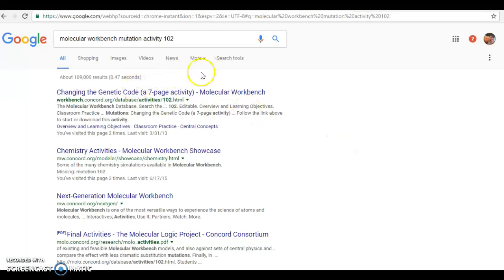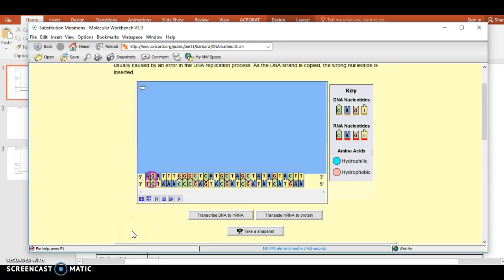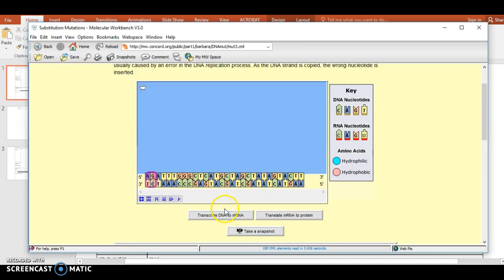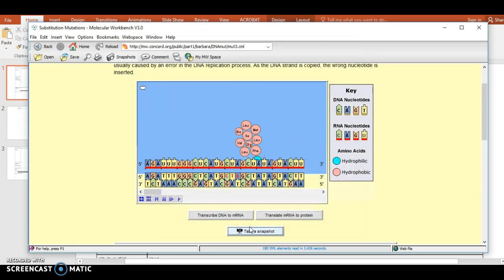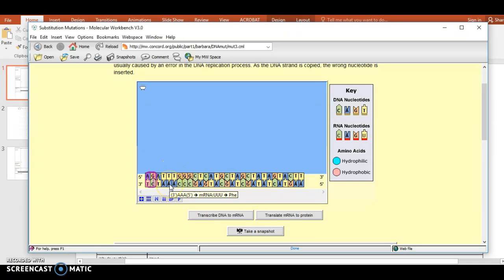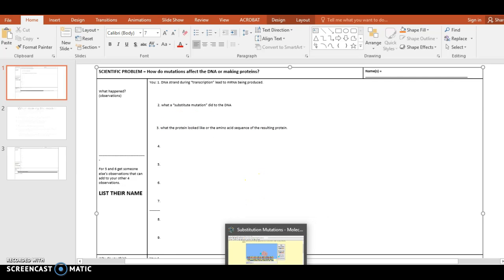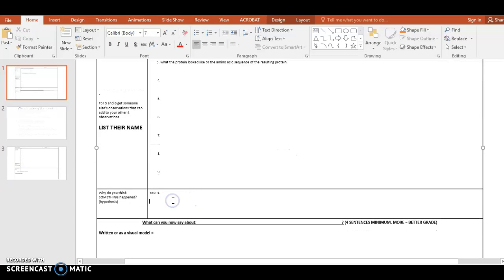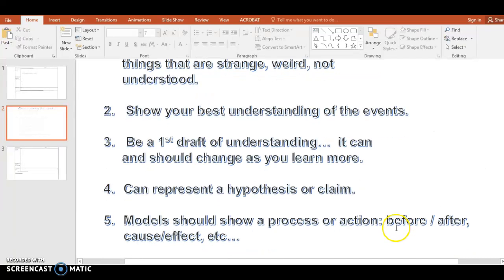molecular workbench: "mutations" video tutorial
a tutorial on how to locate and use the molecular workbench "activity 102".  the activity is used in a biology lesson plan promoting student inquiry of different mutations and their effects.  lesson includes identifying an underlying "problem", documenting observations, forming an initial hypothesis of the "problem", and producing a written summary or visual model to demonstrate current understanding of mutations on DNA and protein structure.